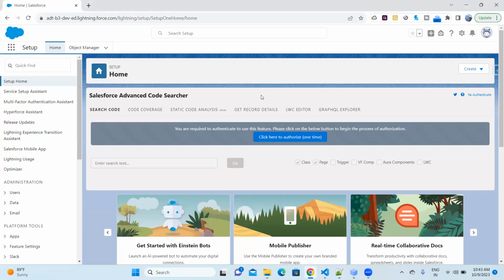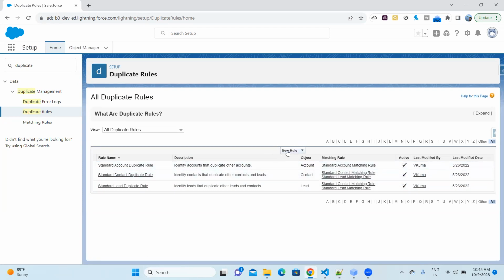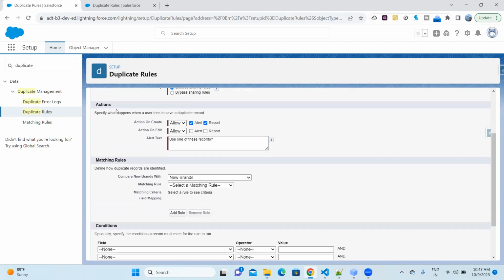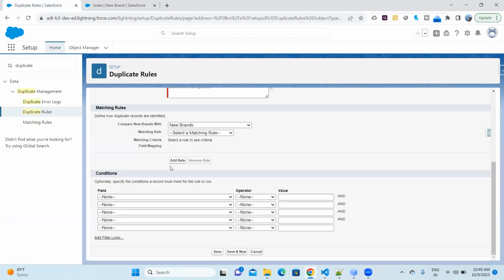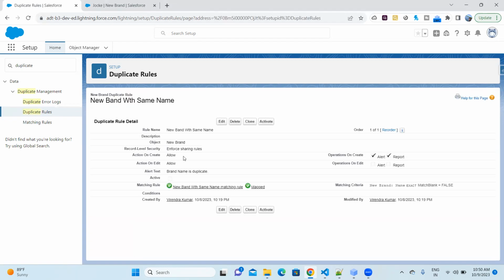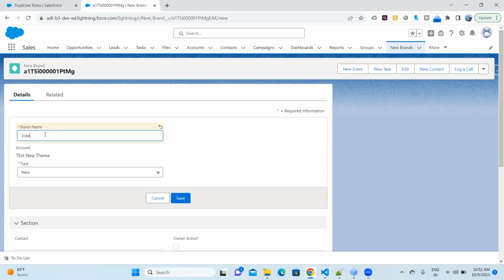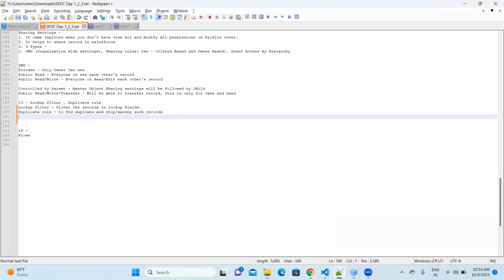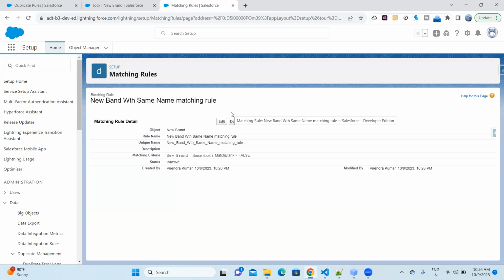Day 11 - Duplicate Rule in Depth